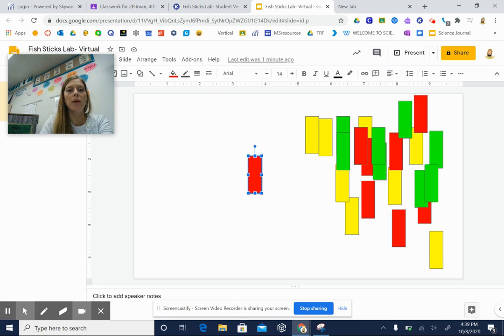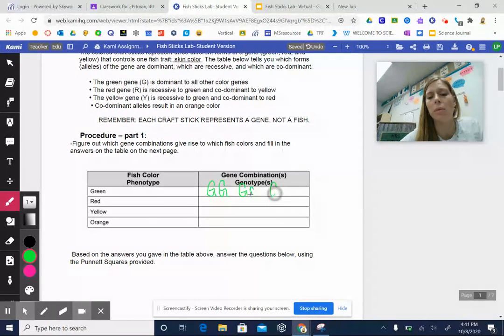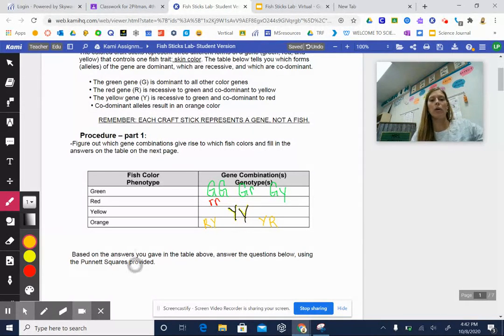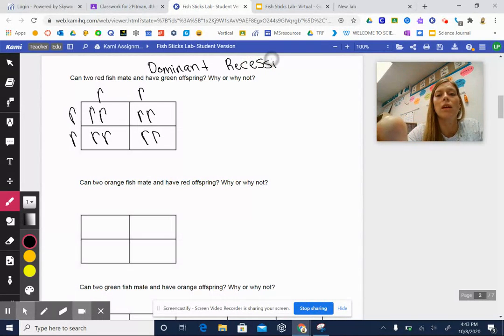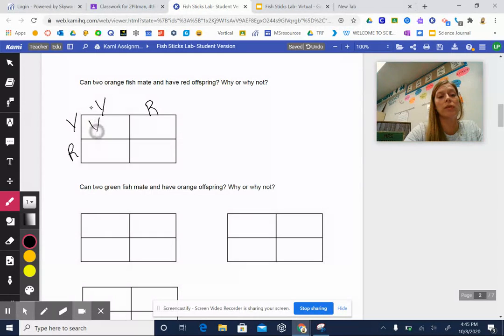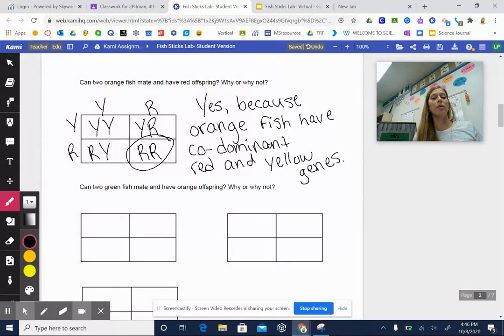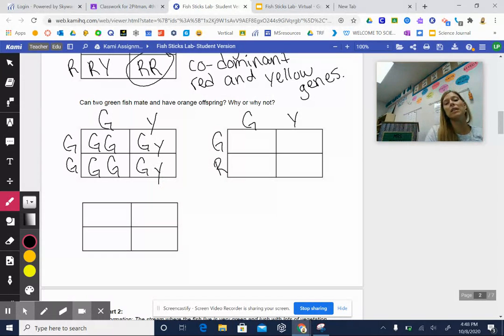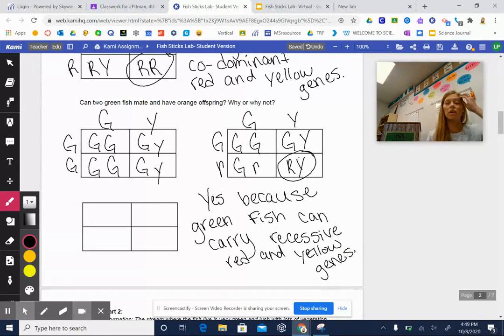Checking Part 1 of the Fish Stick Lab